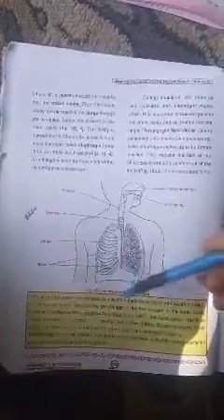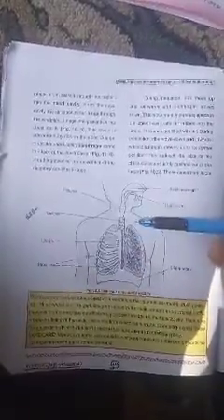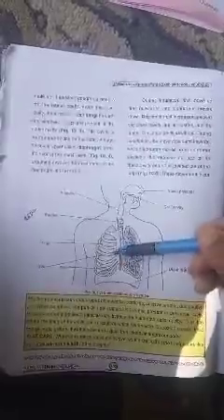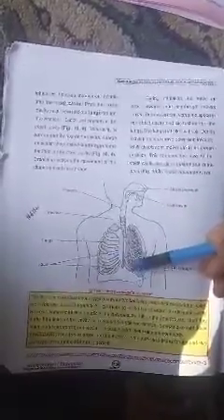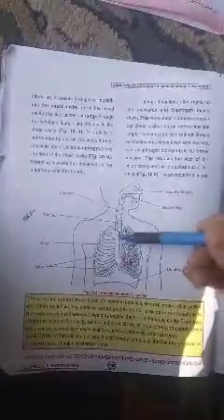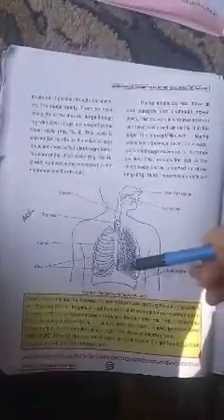7th Science (Mechanism of Breathing in Humans) by Abas Ahmad Gojri